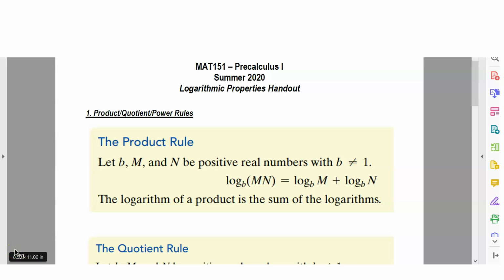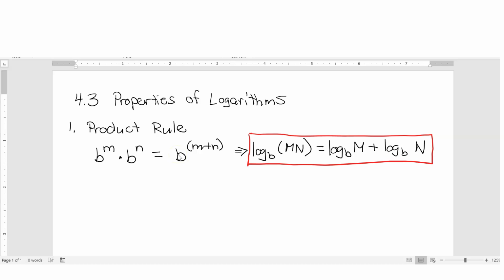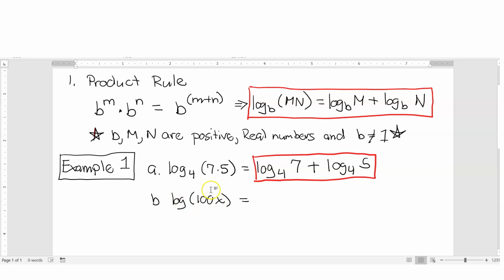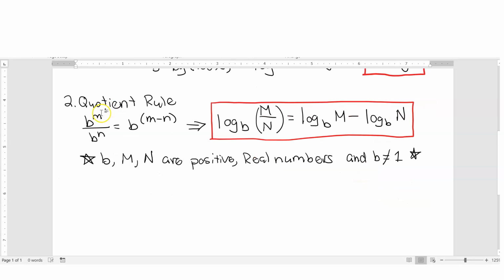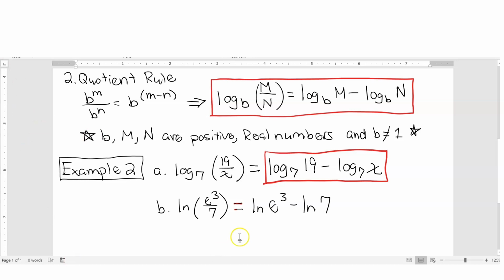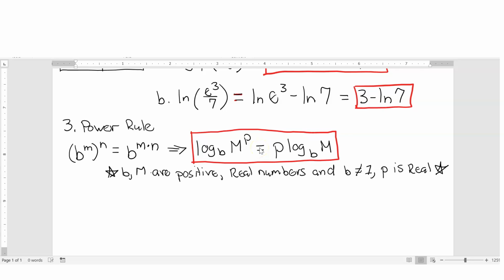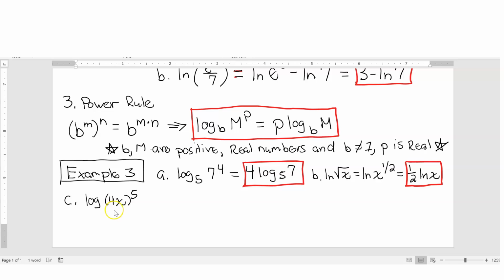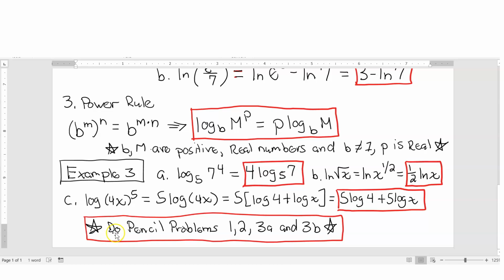4.3 - The Product, Quotient and Power Rules